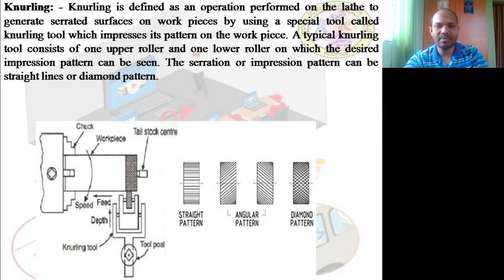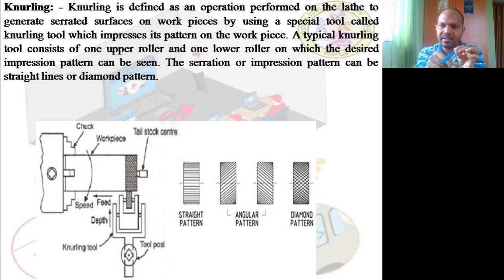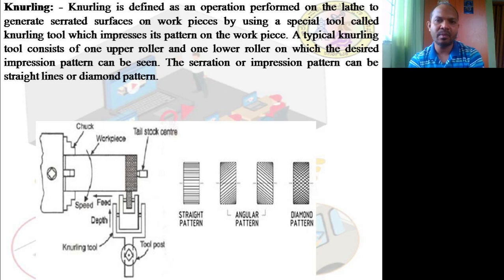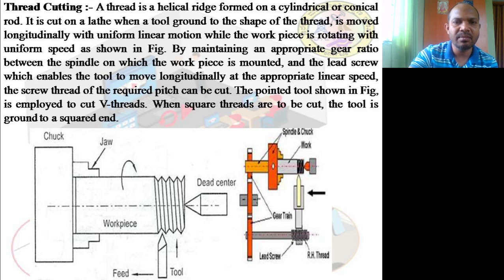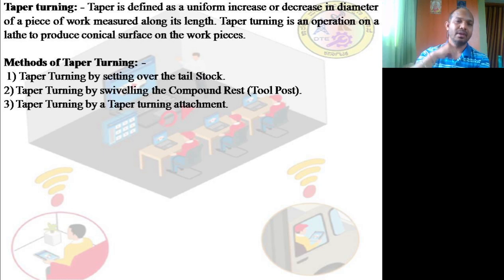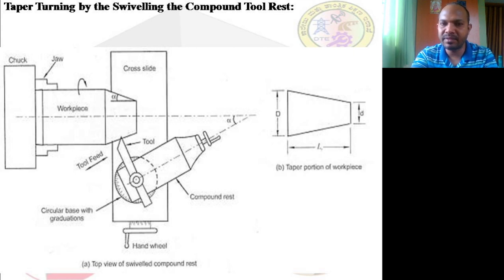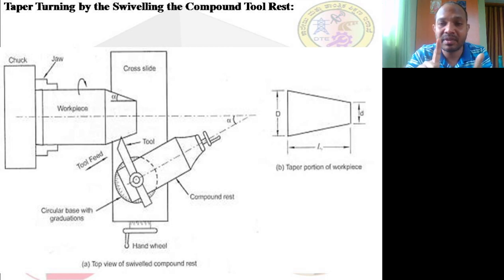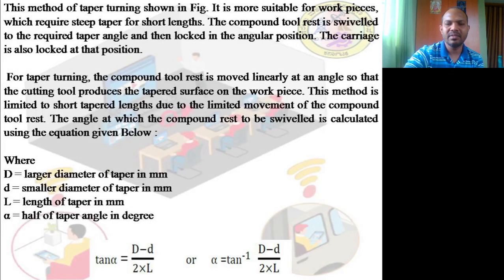18ME25 M5 S3 Vr